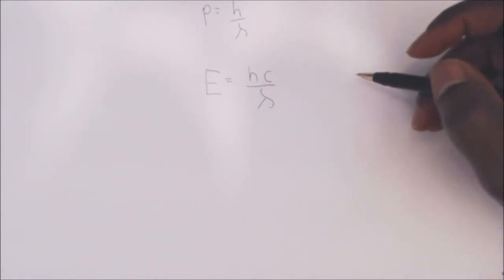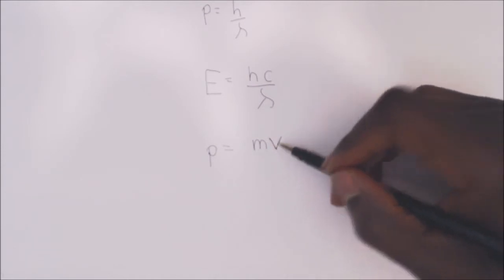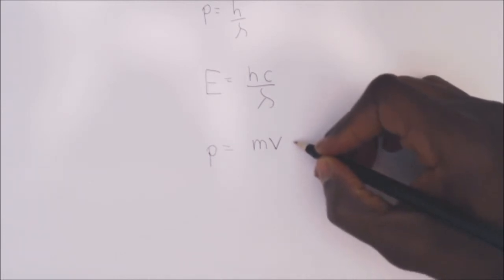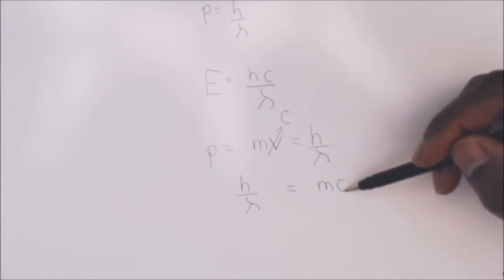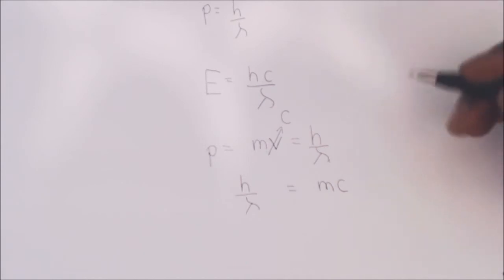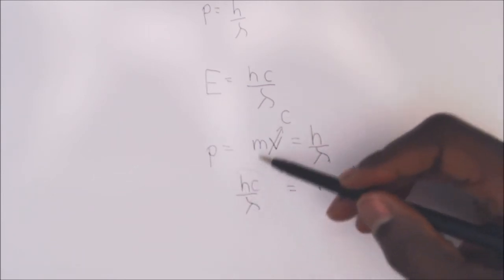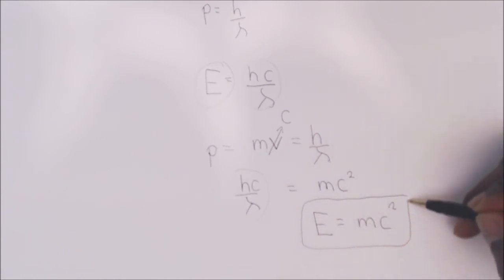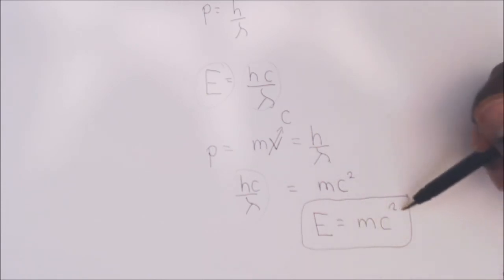Energy And Mass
This video explains how energy is related to mass, and why E=mc^2.